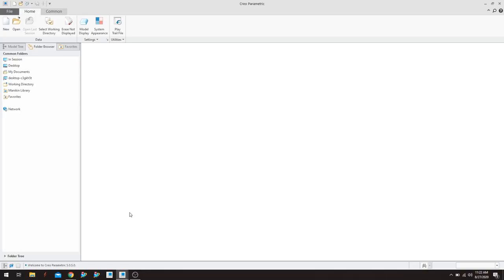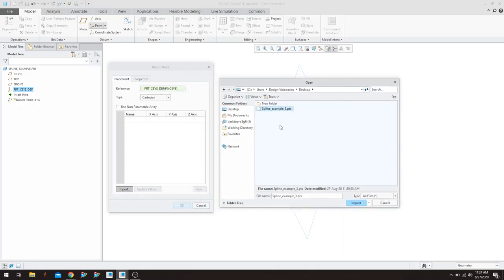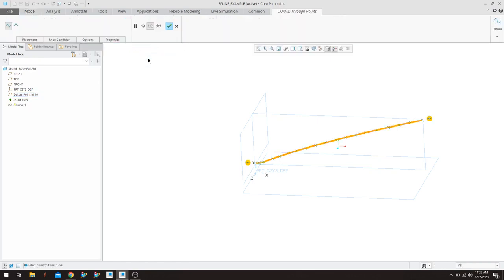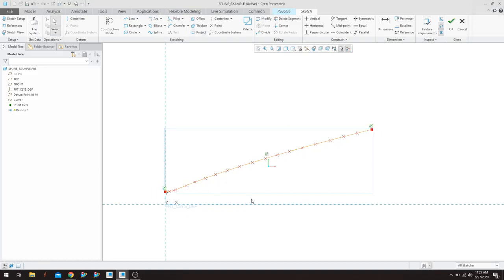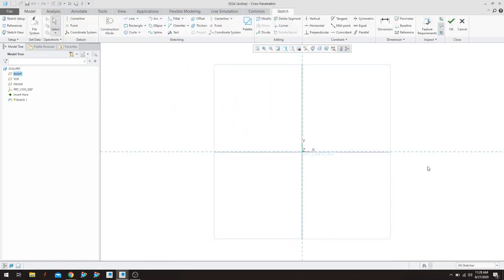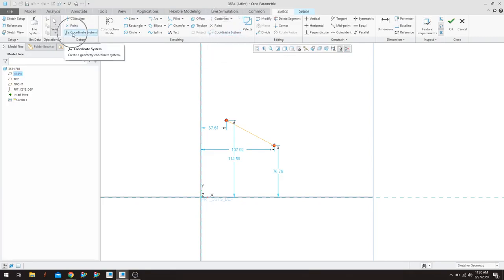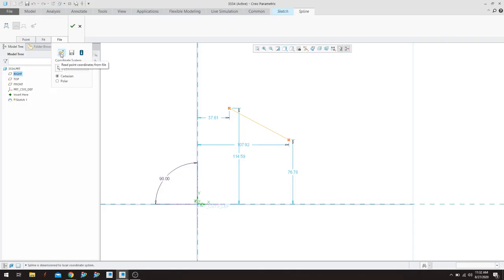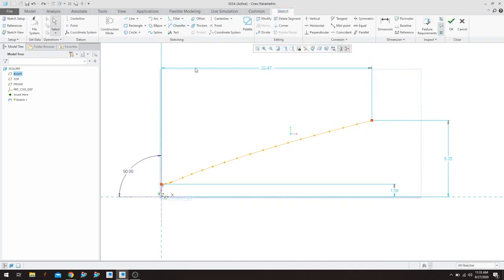Creo 5.0 - Importing PTS Files